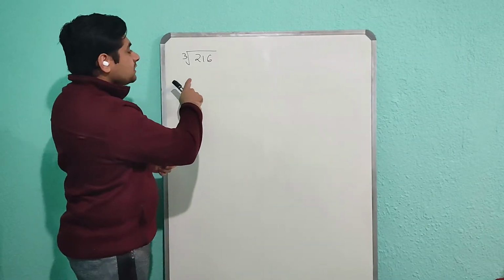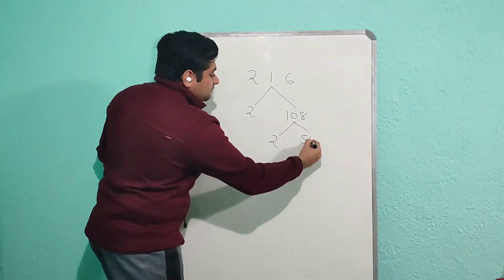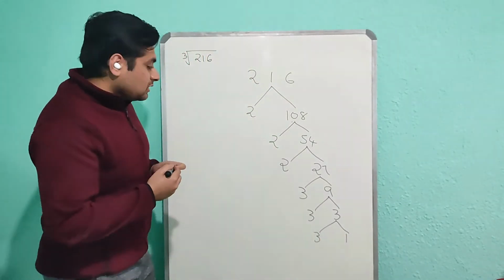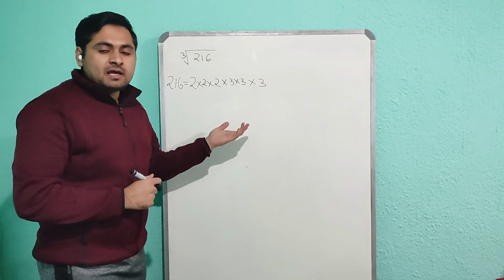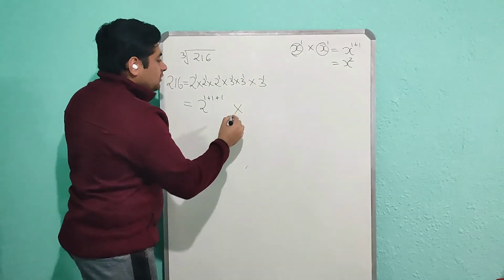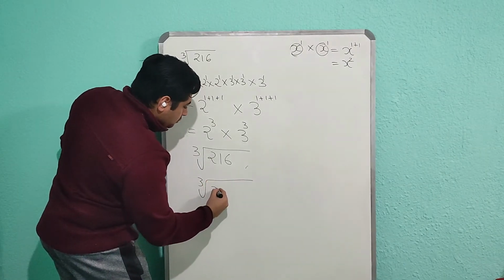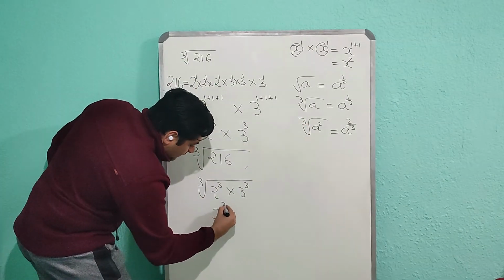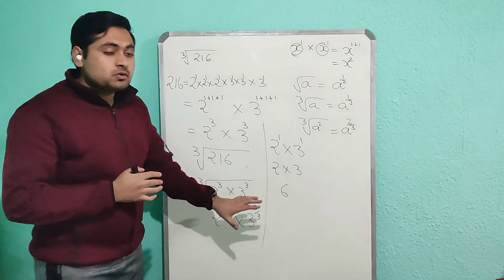Solve without the use of a calculator